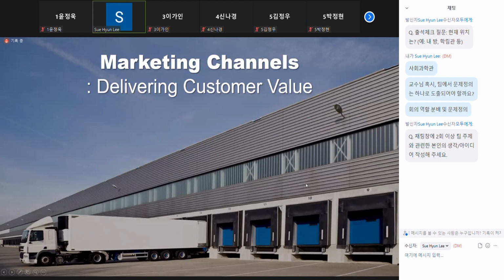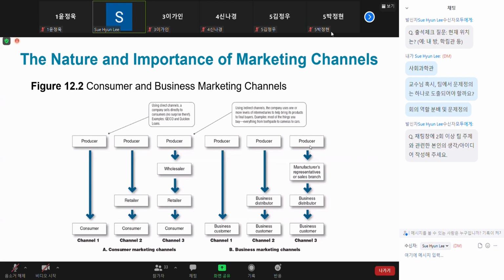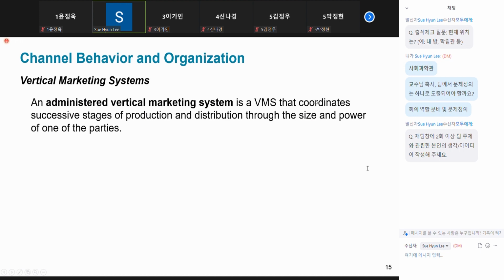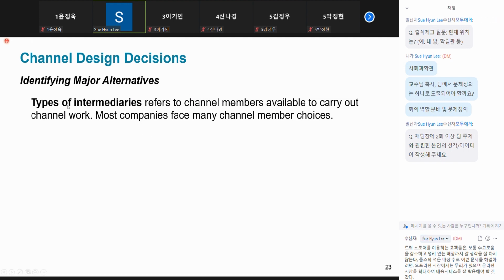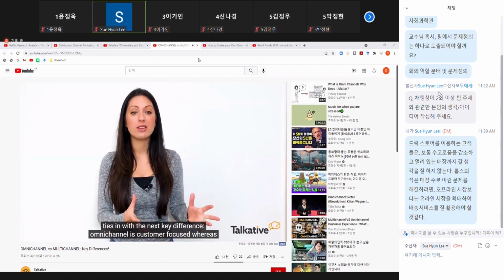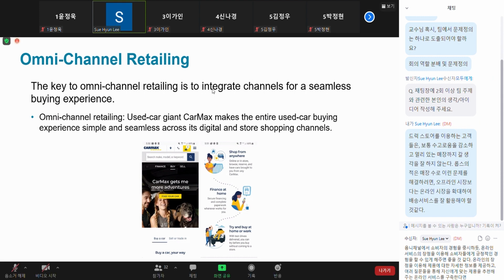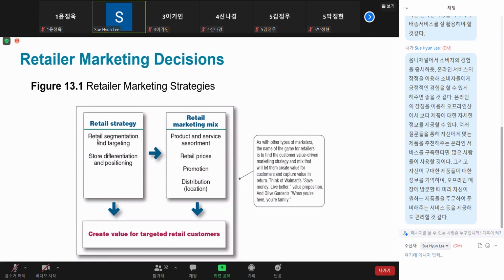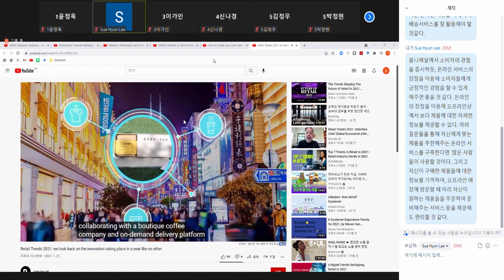마케팅원론 1005 1 place